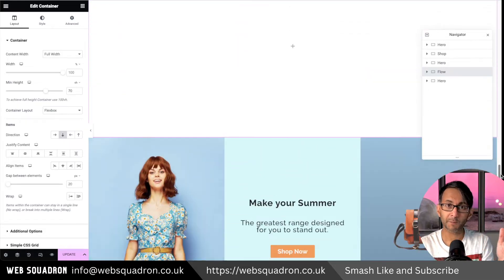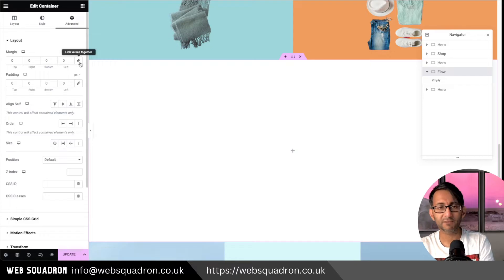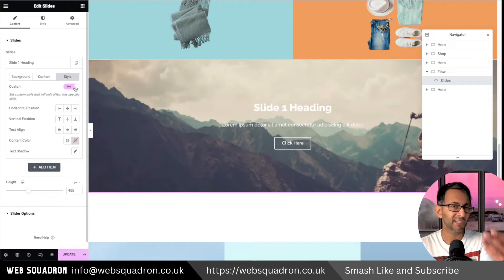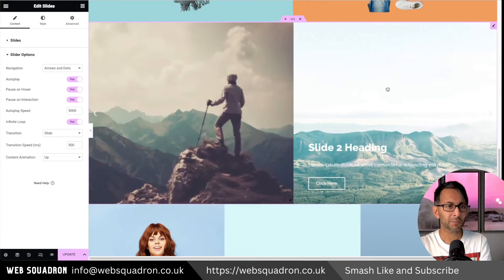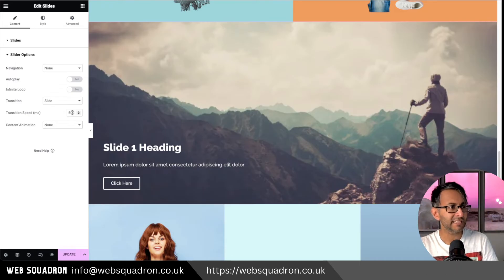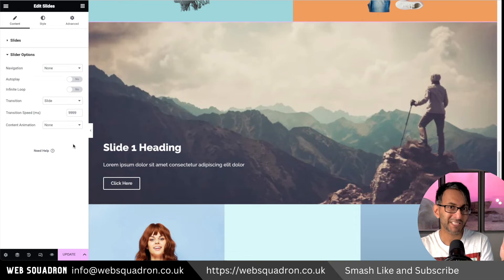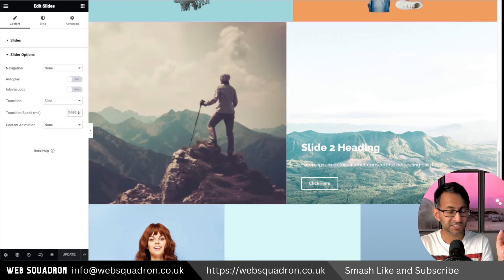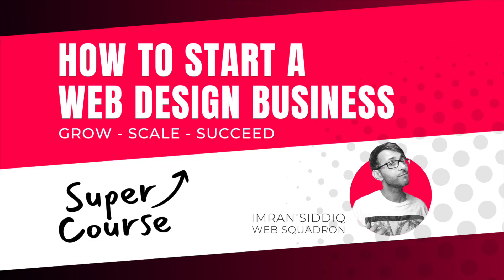Horizontal Scroll Flow Elementor Wordpress Tutorial - No Code - No Plugin